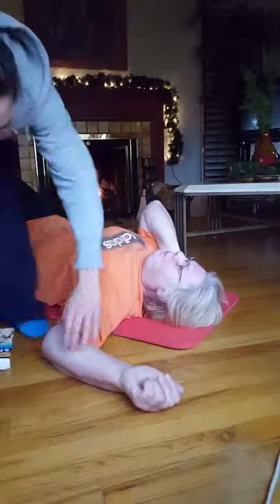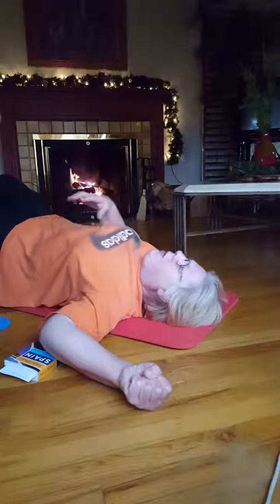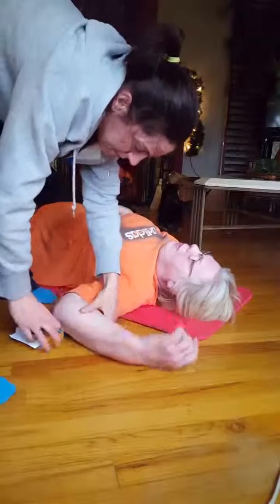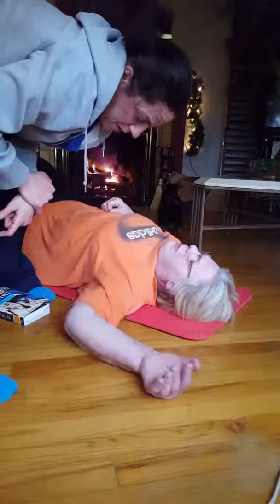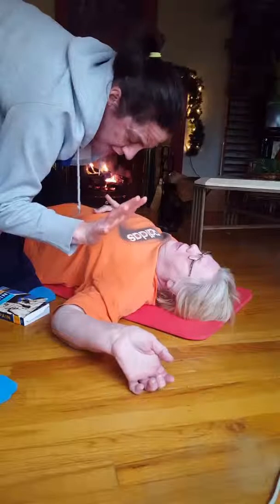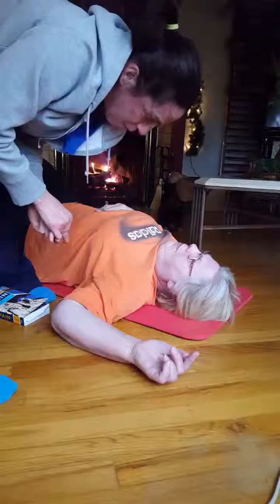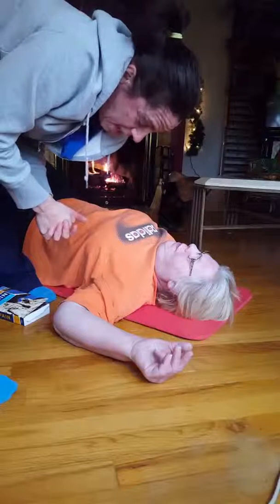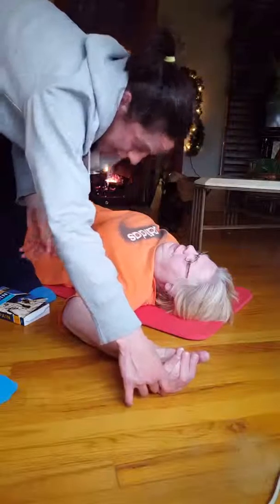Getting pain free external rotation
Taking my Mom through the conversation of pain, adjustment, awareness, and feeling. I found she had zero external rotation without pain right before this video.